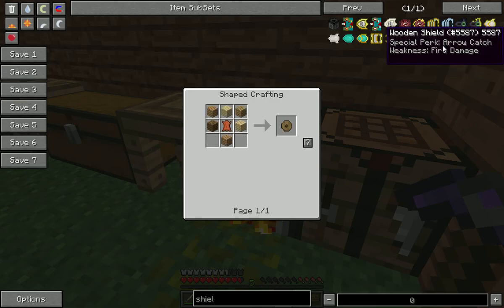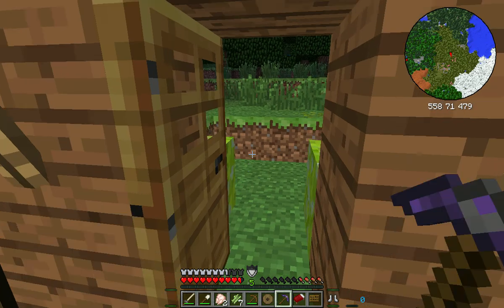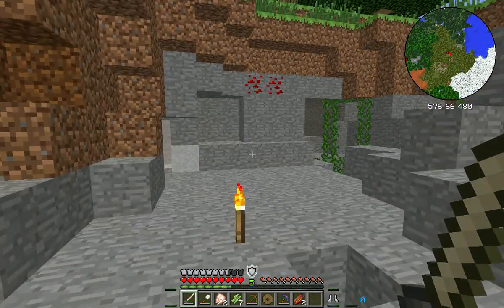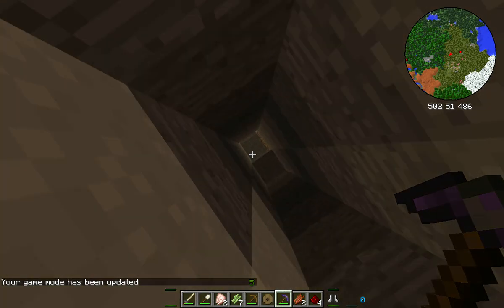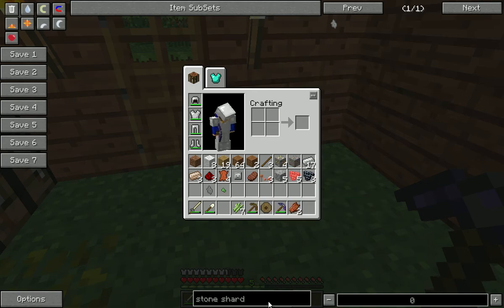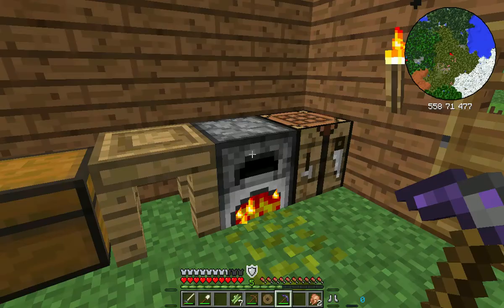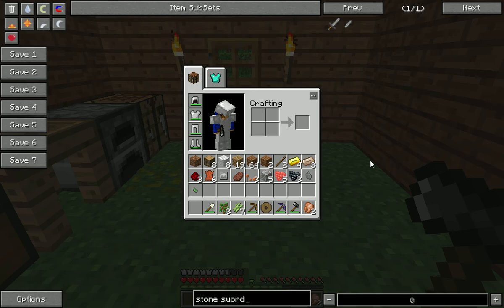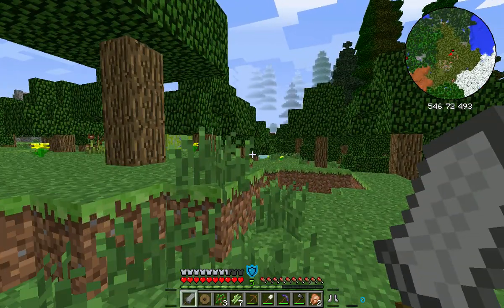Minecraft (Hexxit) EP 9 meteor chip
Hey dude's I hope you guy's enjoy dis vid and if you did be sure you give me some luv!
a rating is much appreciated thank's,